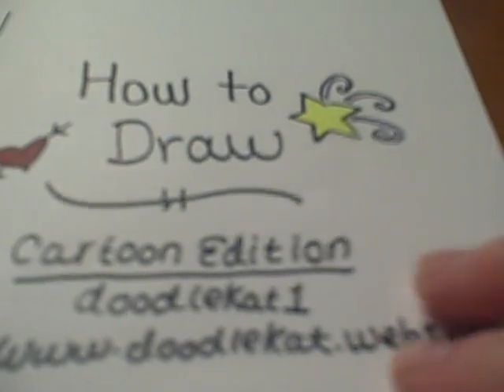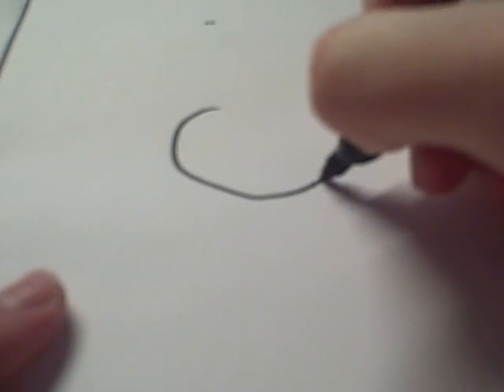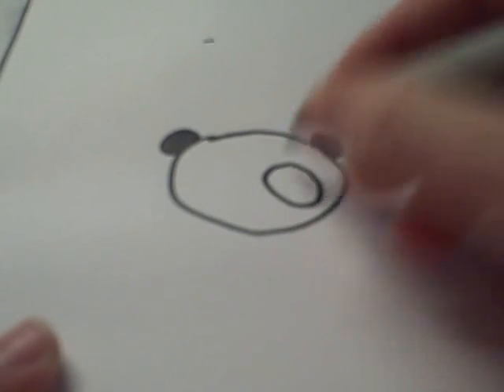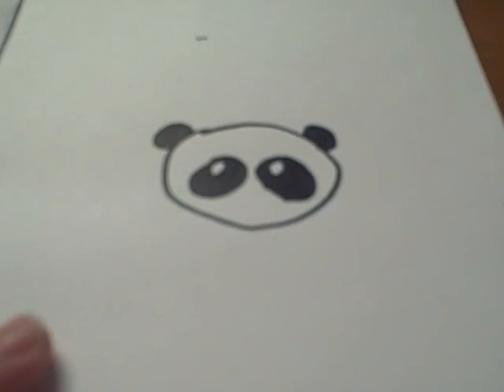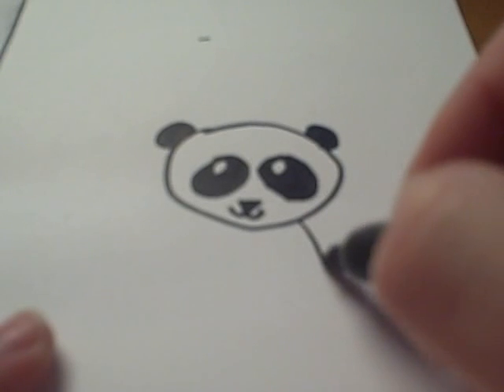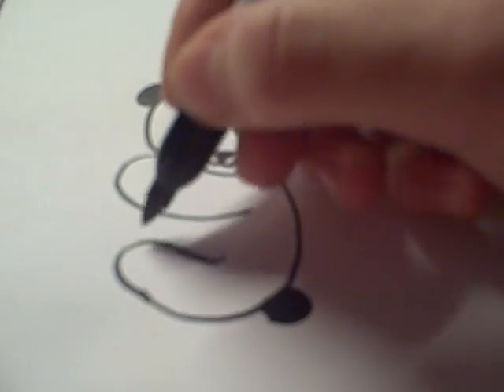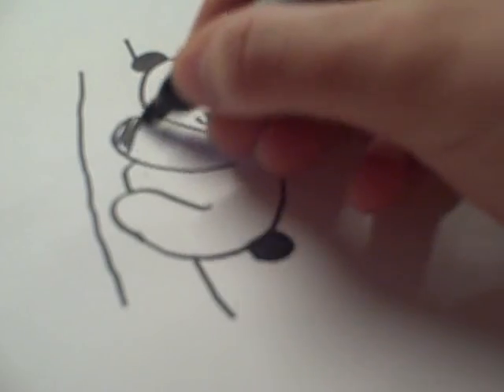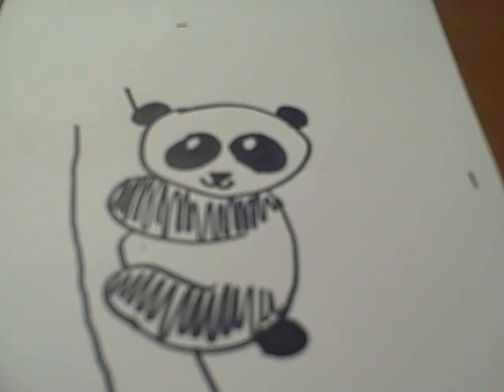How to Draw a Cartoon Panda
How to draw a cartoon panda in a few easy steps!
Also, if you have an animal or something else that you want me to show you how to draw, be sure to leave a request in the comments!